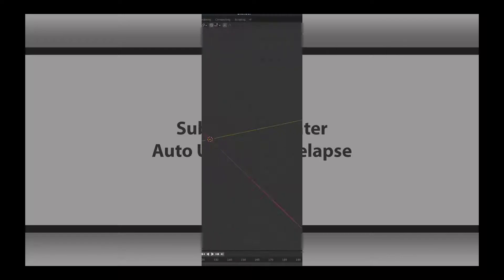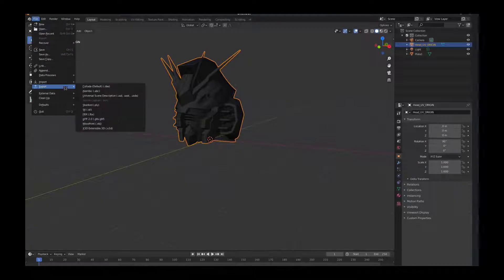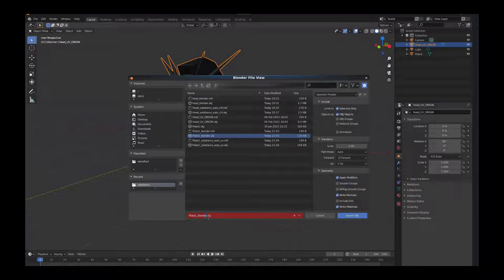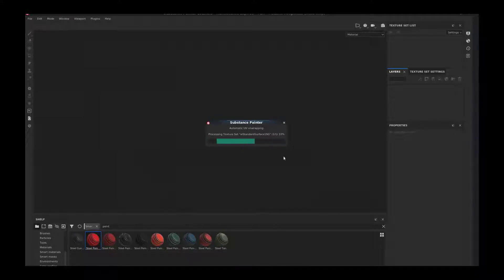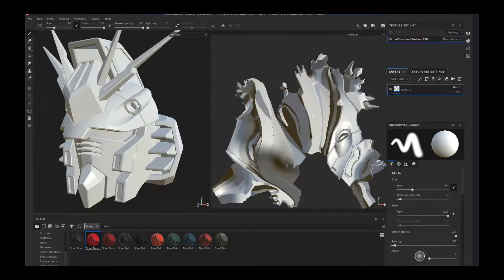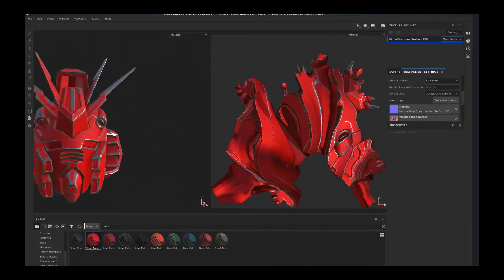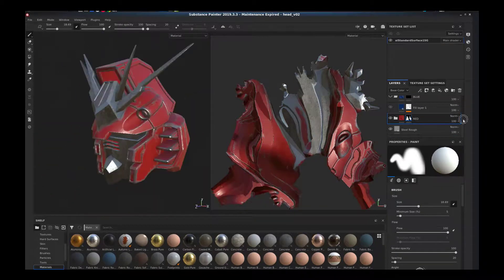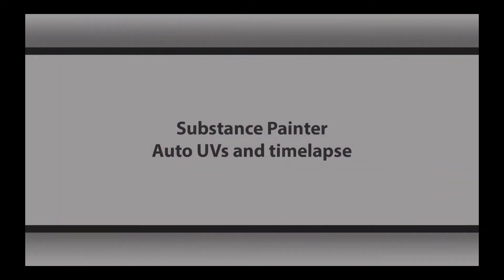Substance Painter Auto UVs on robot head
Simple demo on Substance Painter Auto UVs.